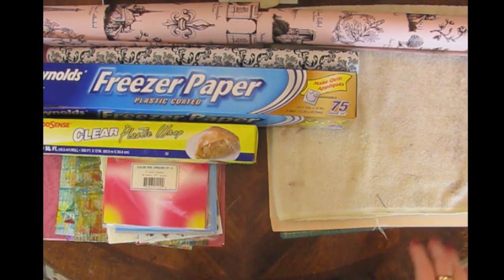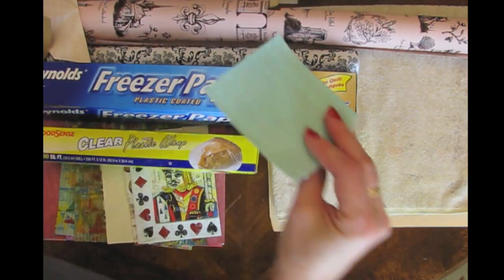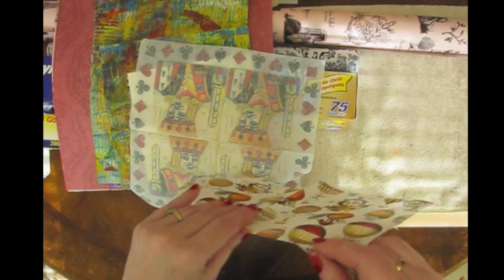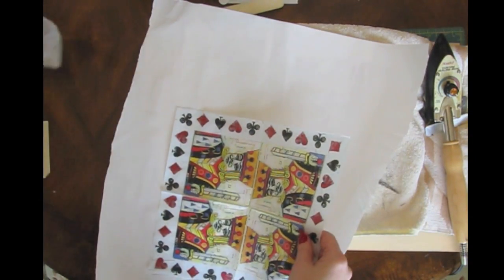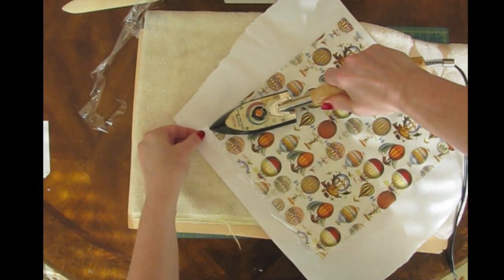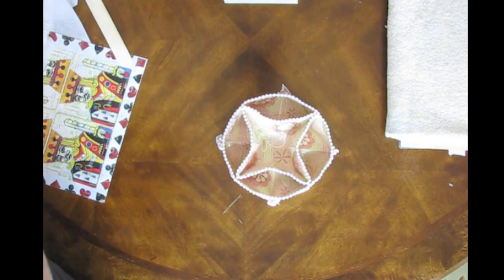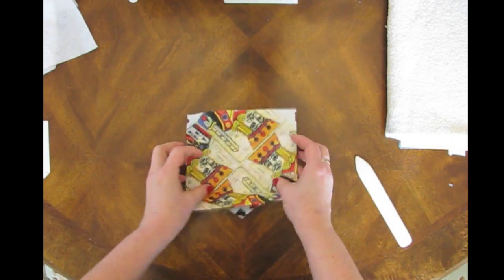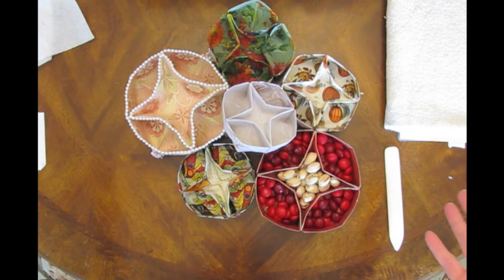Tutorial: Fusing Papers & Origami Bowl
Learn how to heat fuse papers together and how to make an easy origami bowl!

I offer inspiration for a variety of interests including:
Art journals
Mixed media
Paper crafts
Journaling By 5s
Crochet
Scrapbooking
Junk journals
Repurposing
Book binding
Storage and organization
General crafts